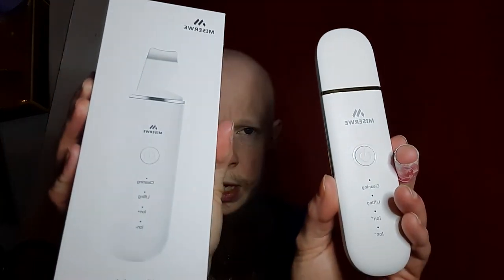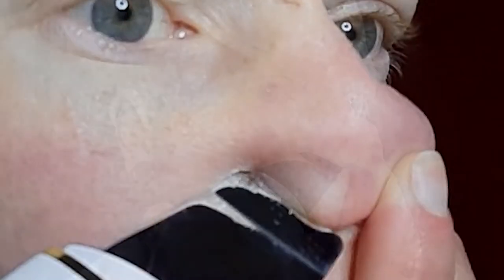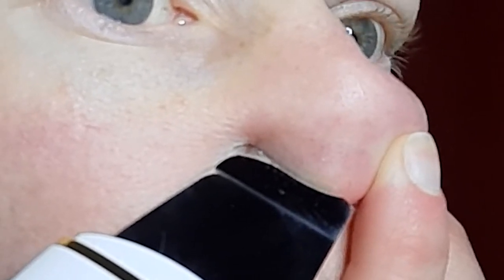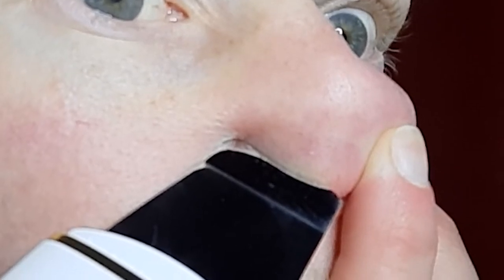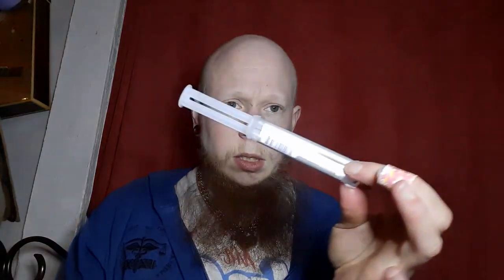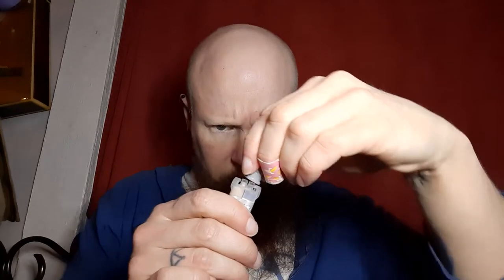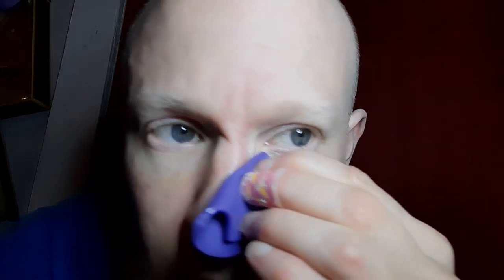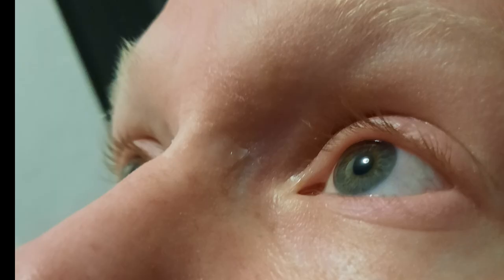Anthony attempts product review: Vibrating face spatula and Dermaflage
Note: I bought these products on my own and was not asked to make a review - I just wanted to have fun and these looked fun and useful.